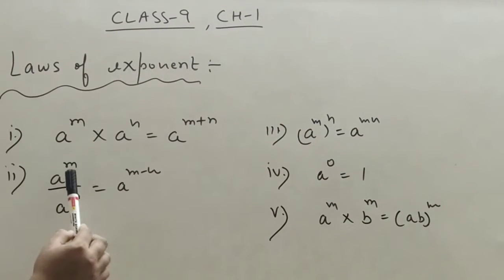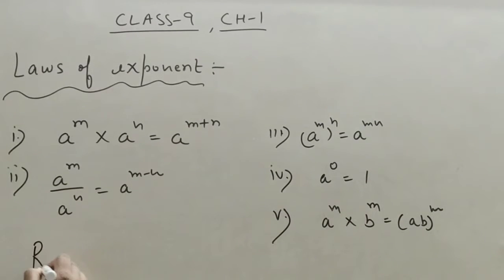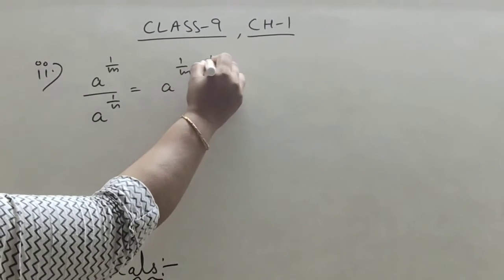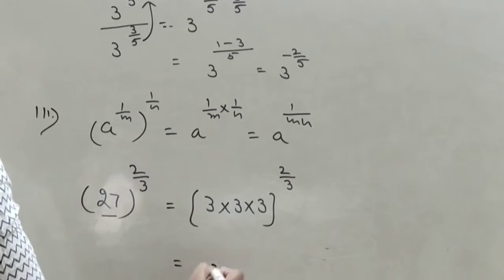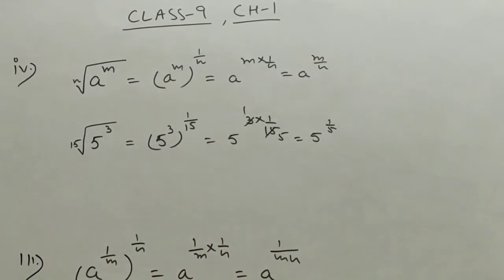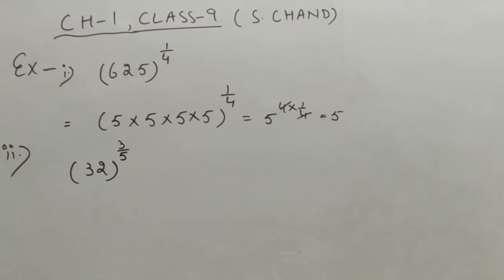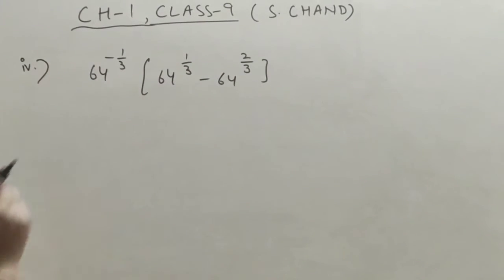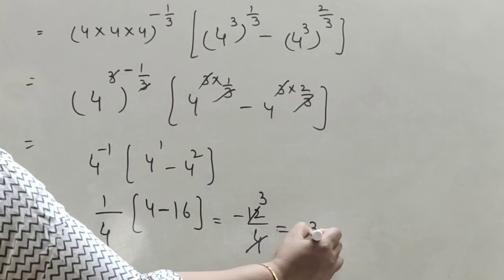Maths class 9 CH-1 NUMBER SYSTEM part-9